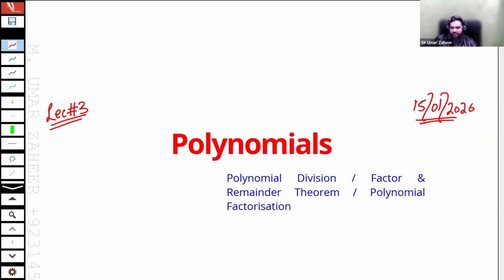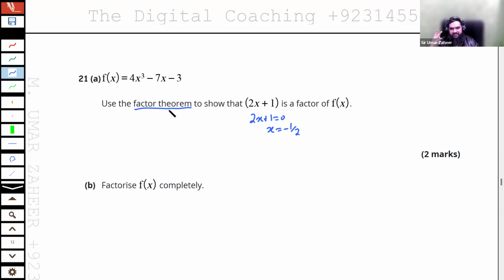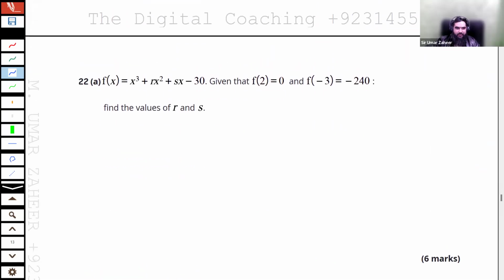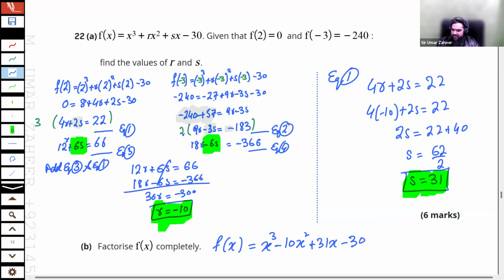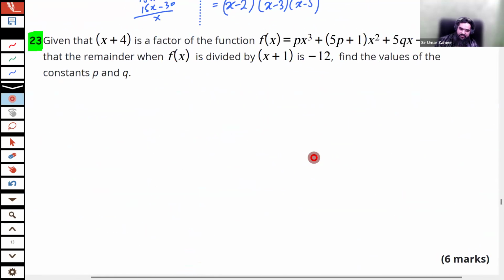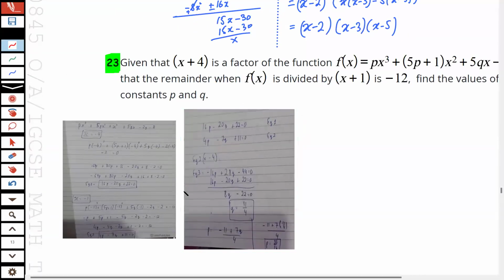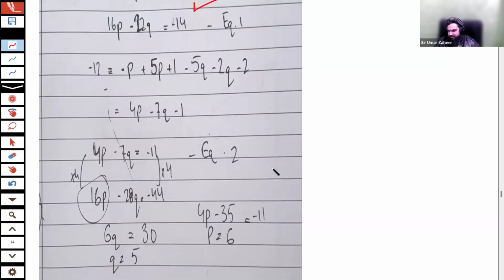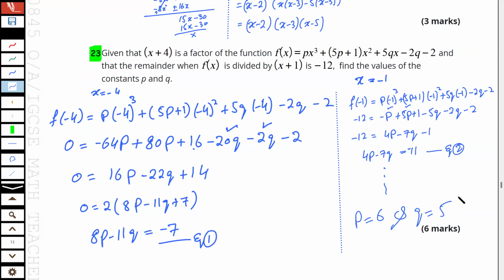Lec 3 || Polynomial (Topical workout) || AS Edexcel Math P2 || The Digital Coaching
💡 What this video covers:

Introduction to polynomials and their properties

Factorizing quadratic, cubic, and higher-degree polynomials

Solving polynomial equations using factorization and substitution methods

Using the Remainder Theorem to find remainders quickly

Applying the Factor Theorem to identify factors of polynomials

Common exam tricks and pitfalls to avoid mistakes

Worked examples with step-by-step reasoning
My Audience queries:
How do I factorize quadratic polynomials quickly?

How can I factorize cubic and higher-degree polynomials easily?

What is the Remainder Theorem and how do I apply it in questions?

How do I use the Factor Theorem to find polynomial factors?

What are the common mistakes students make in polynomial questions?

How can I solve polynomial equations step by step?

How do I check if a polynomial is factorable?

How do I handle tricky polynomial problems in Edexcel P2?

Tips for scoring full marks in polynomial questions?

How can I practice polynomial questions for exam preparation?

How do I simplify polynomials for easier calculations?

How do I identify roots of a polynomial quickly?

How do I apply substitution methods in polynomial equations?

How are polynomial questions usually structured in Edexcel Paper 2?

What are the fastest techniques to solve polynomial problems under exam conditions?